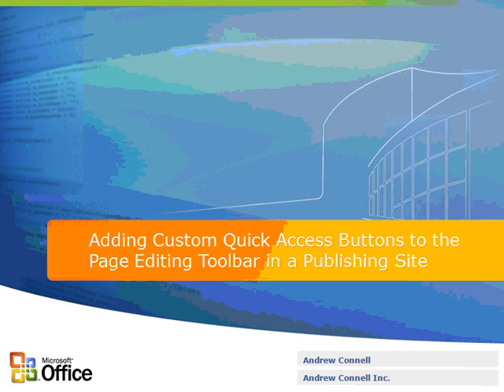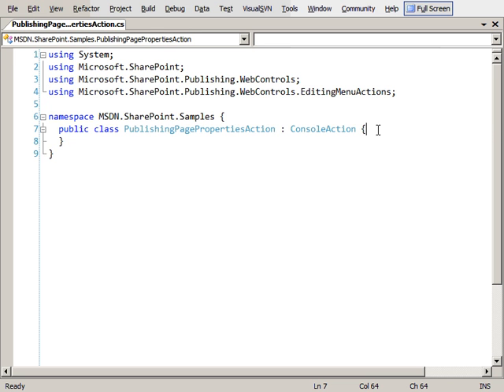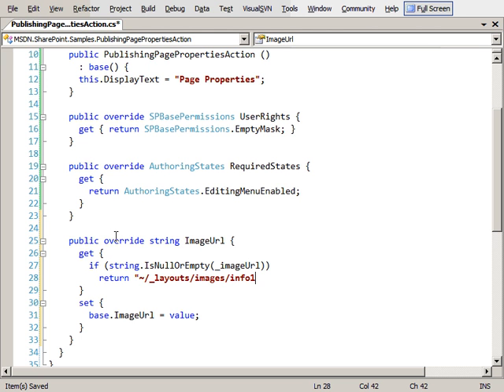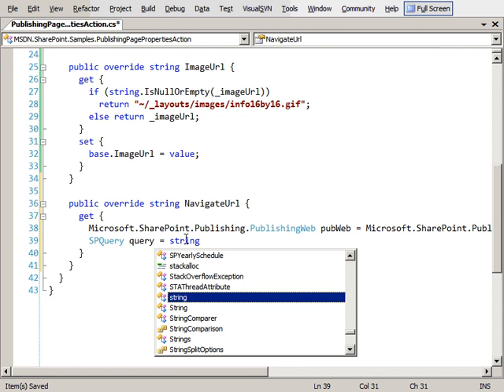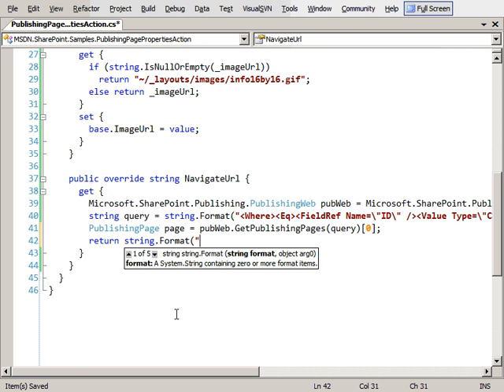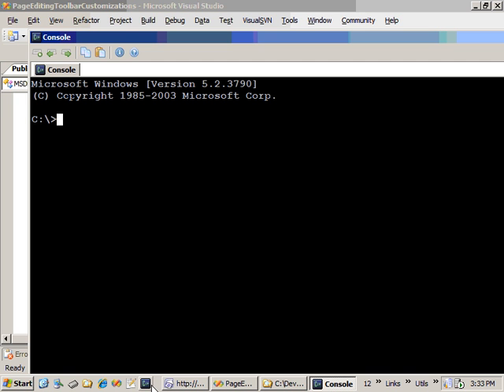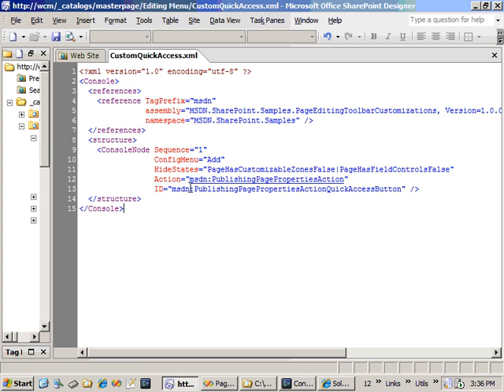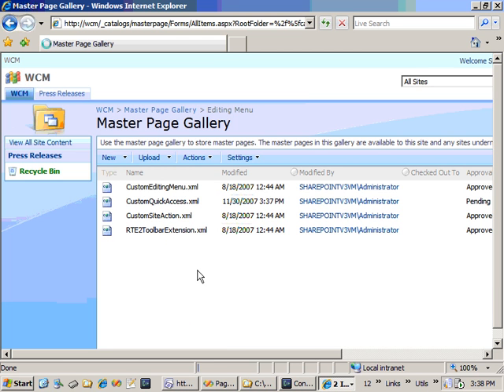SharePoint: Adding Custom Quick Access Buttons to the Page Editing Toolbar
Learn how to create and add custom buttons to the Quick Access button area of the Page Editing toolbar used in Microsoft Office SharePoint Server (MOSS) 2007 Web content management (WCM) sites.